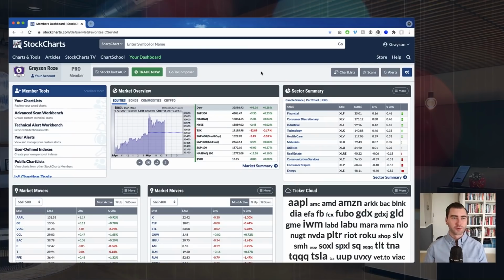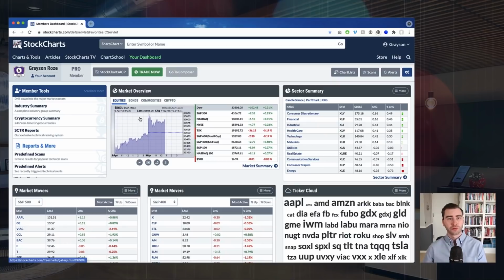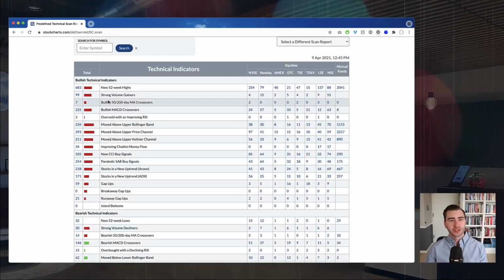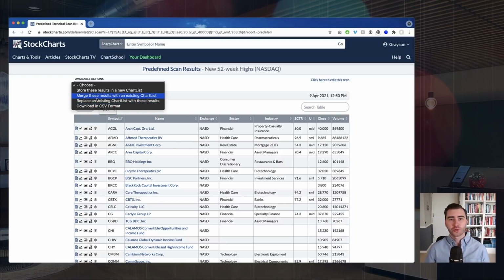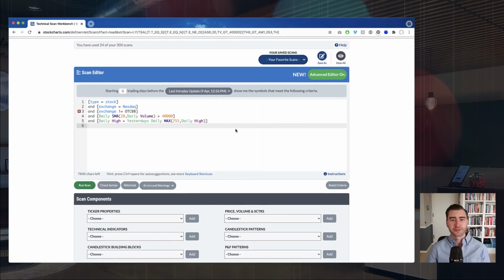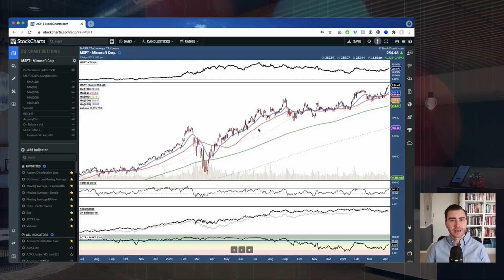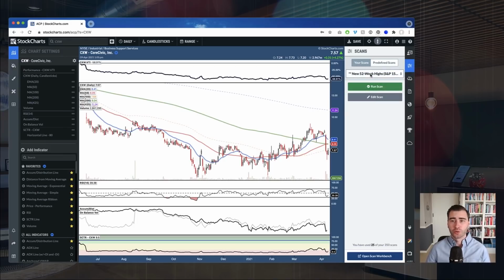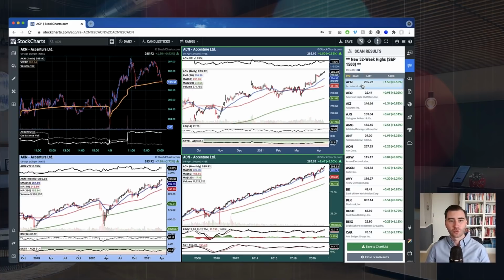The Scanning Tools You Need To Maximize StockCharts | Grayson Roze | StockCharts In Focus (4.9.21)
On this episode, Grayson takes you on a tour of one of the most powerful and important resources on StockCharts.com, our scanning tools. Our scanning features can help you to truly maximize the power of StockCharts and get the most out of the site. Grayson covers our predefined scans, the advanced scan workbench, and most importantly, how you can run scans directly from our Advanced Charting Platform.

0:00 - Intro
3:24 - Scan and Alerts on Your Dashboard
7:09 - Accessing Predefined Scans
8:53 - Using Predefined Scans
14:25 - Saving a Predefined Scan as a ChartList
18:15 - Editing a Predefined Scan in the Advanced Scan Workbench
23:54 - Running Scans in ACP
28:32 - How Grayson Uses Scans in his Personal ACP Workflow